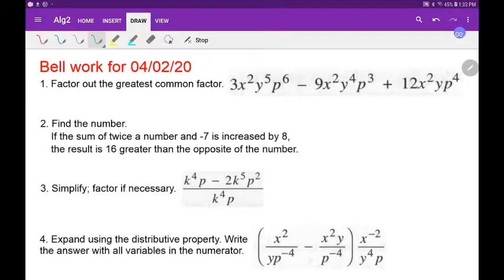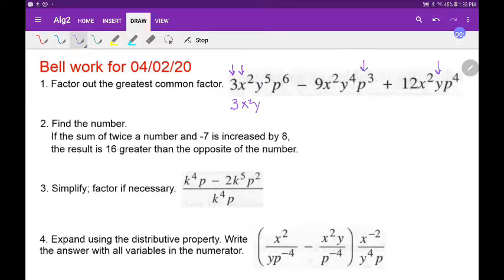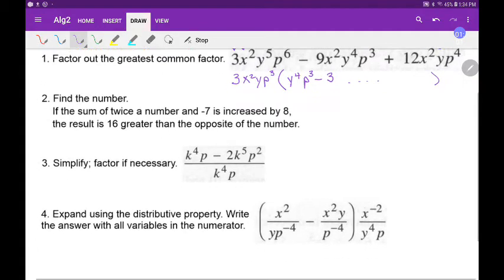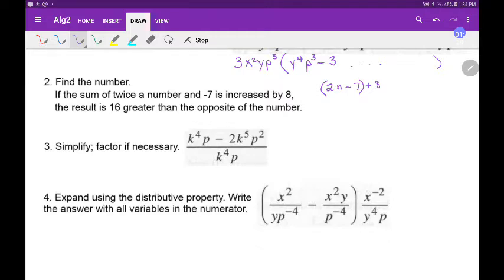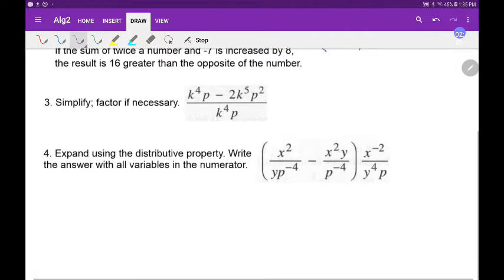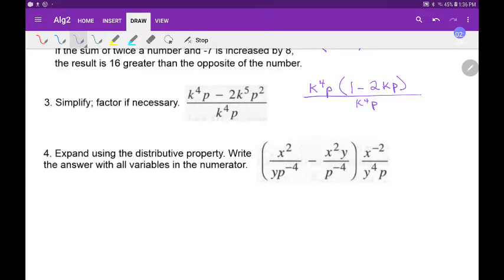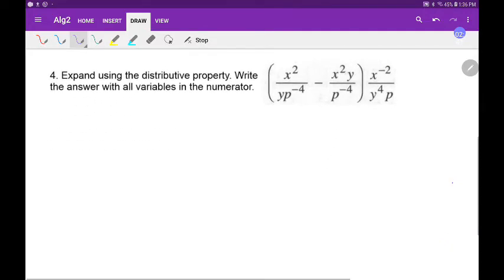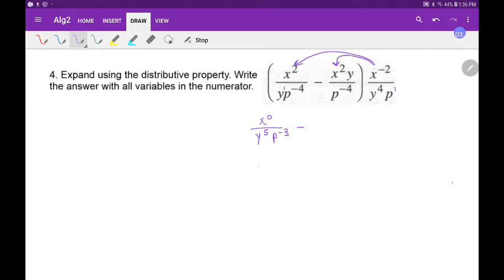040220 00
Bell work for 04/02/20